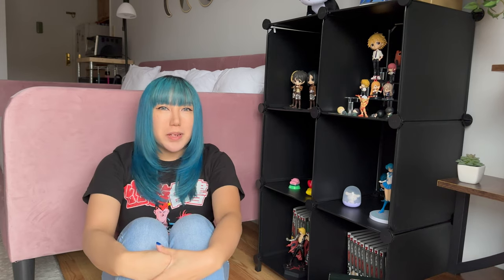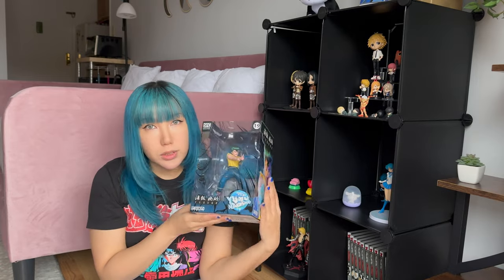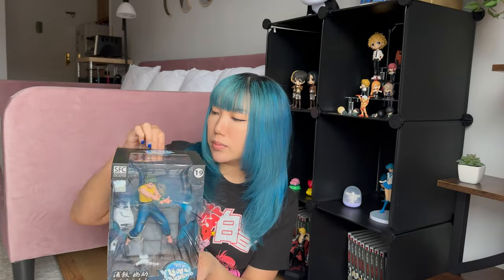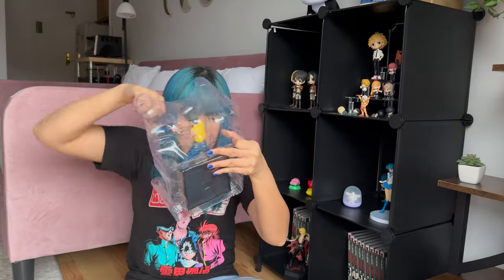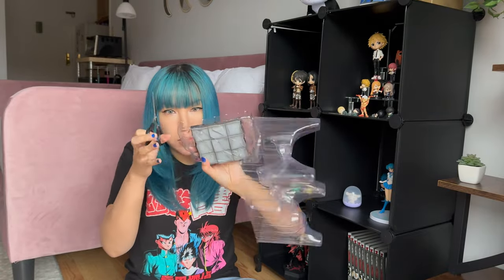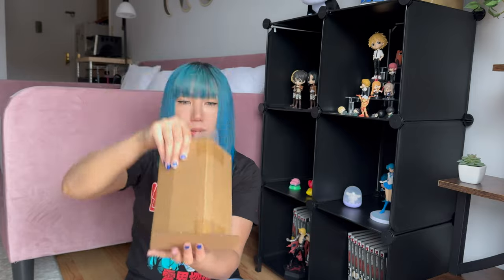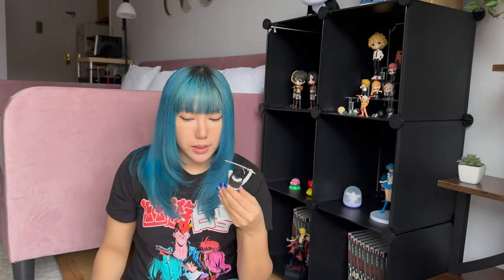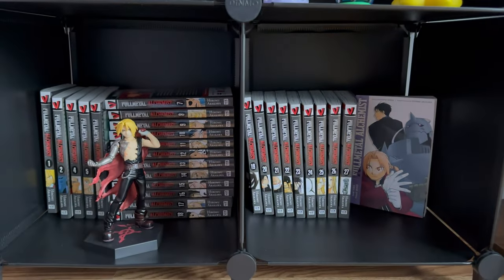Exclusive Yu Yu Hakusho Figures Unboxing from Anime NYC!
👁 Contact lenses
🦄 Buy 2 get 1 free code: B2G1
🦄 Buy 3 get 3 free code: B3G3
🦄 Buy 4 get 4 free code: B4G4
🦄 Buy 5 get 5 free code: B5G5

Colors:
💚 Neala Green